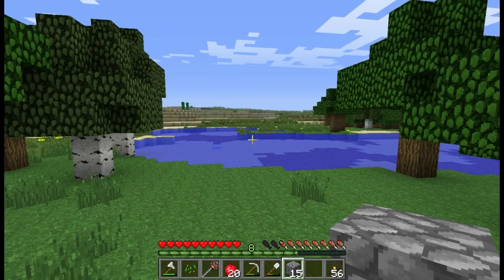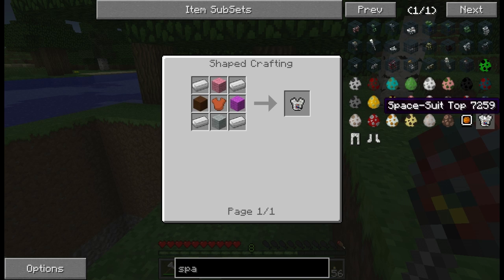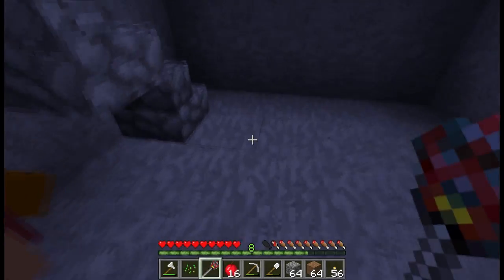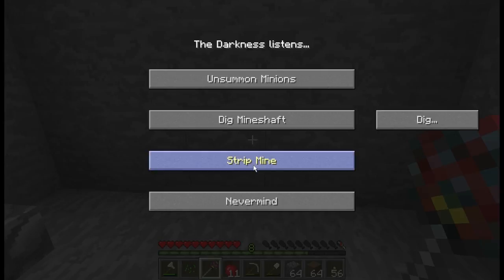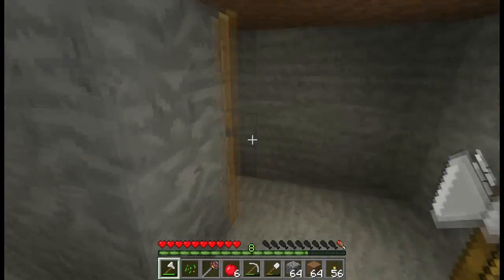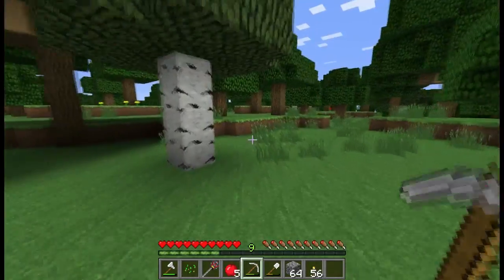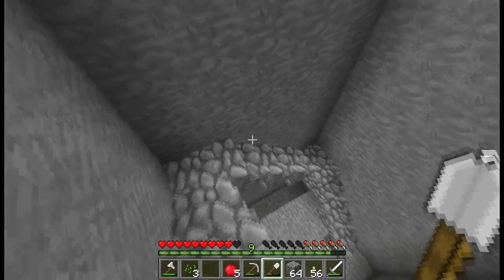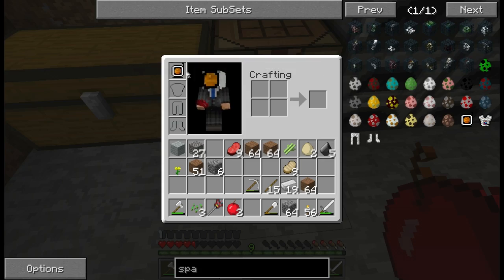[Minecraft] Let's Play The Moon Mod! Episode 1 (SPACE HELMET)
In the first episode we build a space helmet so we will be able to breath in the foreign lands of the moon!

Mod Info!
This mod adds, as you most likely would guess, the possibility for the player to build a spaceship and fly to the moon! Right now, I will admit, the moon is a very barren place.
Building on the moon is very different than on Minecraftia. Any building materials that are not strong enough to stand up to the dangers of a vacuum are simply unusable, and liquids are frozen solid instantaneously. Sadly, the same physics apply to the human body, leading to a bit of exploding unless you are wearing a space-suit!

Contest Info!

I have been given permission by the creator to use this song in my outro.